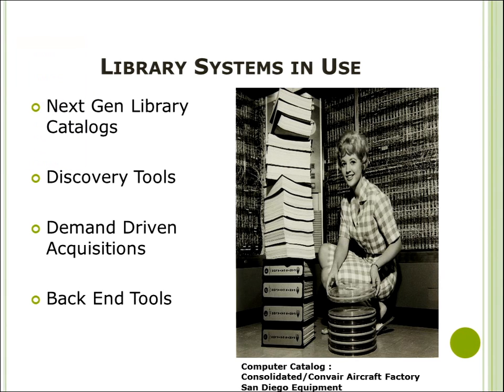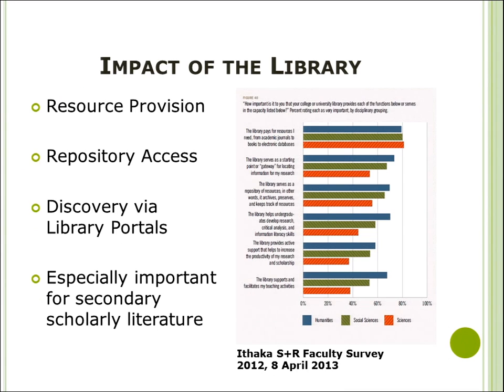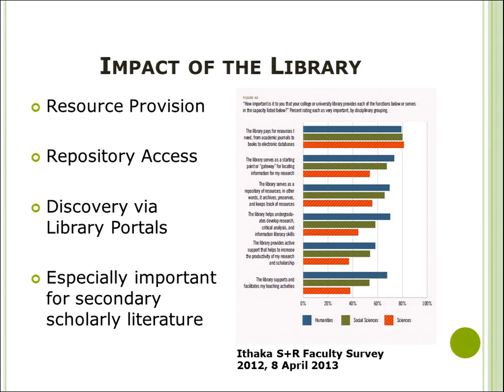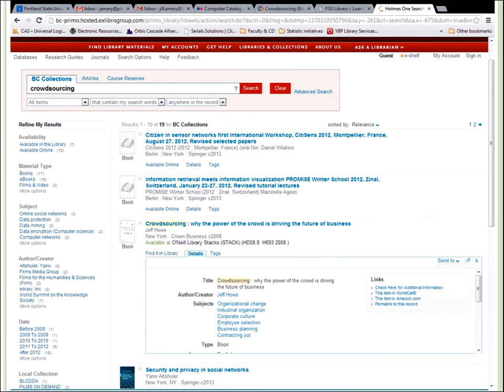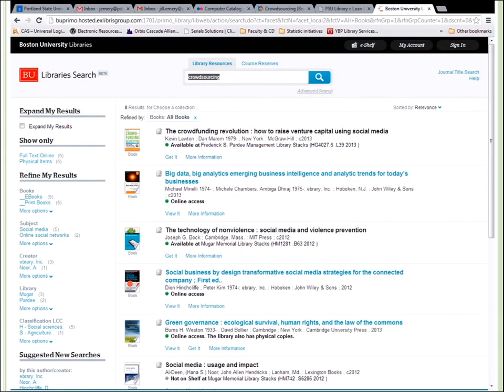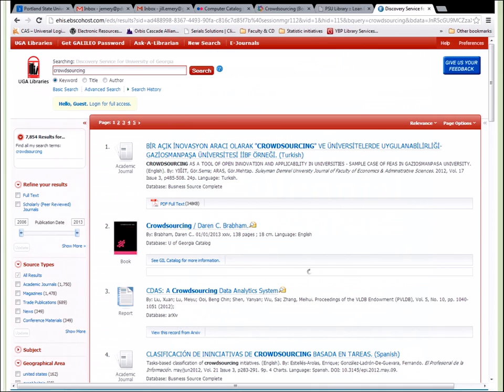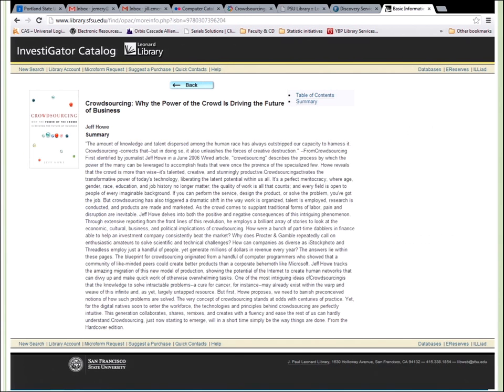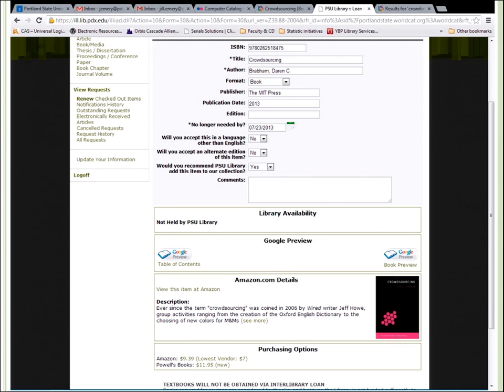06 07 13 GG C3 1030 Emery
2013 SSP 35th Annual Meeting Concurrent 4C: Marketing to Individuals: Insights from Pioneers
Speaker: Jill Emery, Portland State University